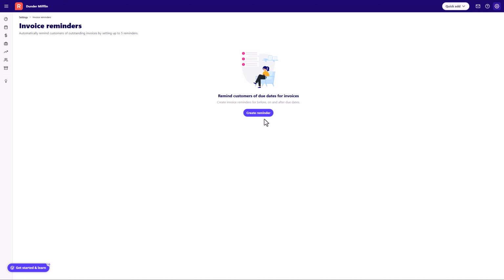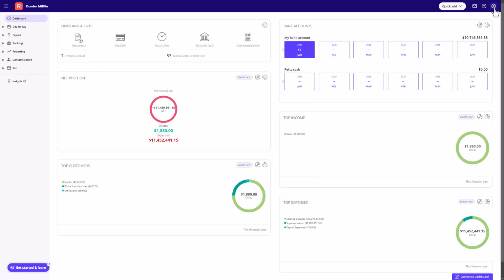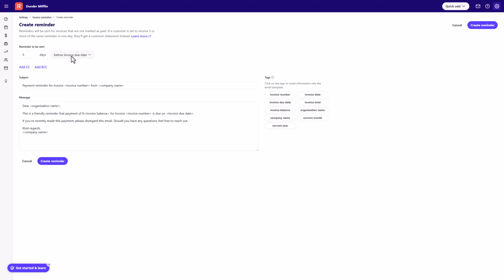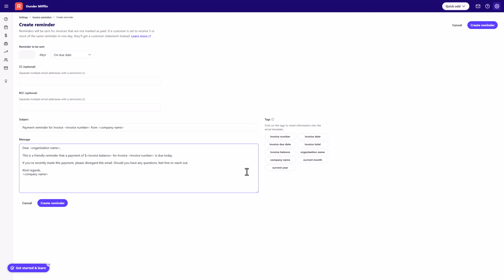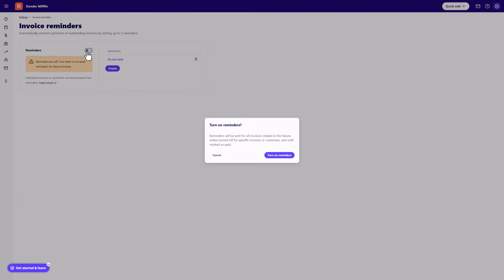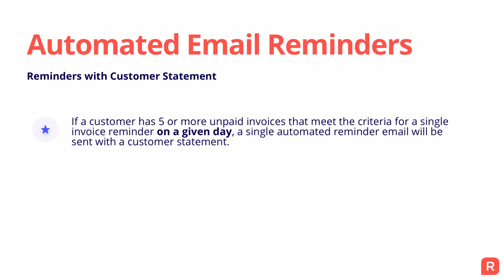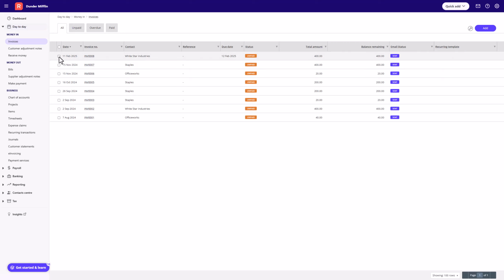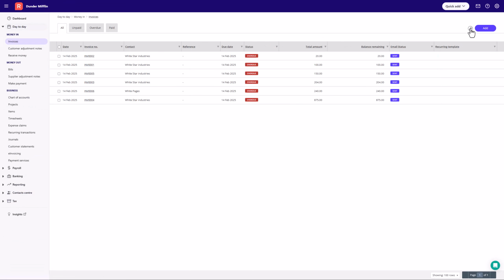How to Set Up Automatic Invoice Reminders in Reckon One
How to set up automated invoice reminders in Reckon One, the cloud accounting software for Australian small businesses.

Automatic reminders take the stress out of chasing unpaid invoices. This walkthrough shows how to set up reminder emails in Reckon One so customers are reminded before and after an invoice falls due.

Common questions
Can Reckon One chase overdue invoices for me? Yes. Automated reminders email your customers based on the schedule you set.
Can I get paid faster as well? Yes. Add a Pay Now button with Stripe so customers can pay by card from the invoice.